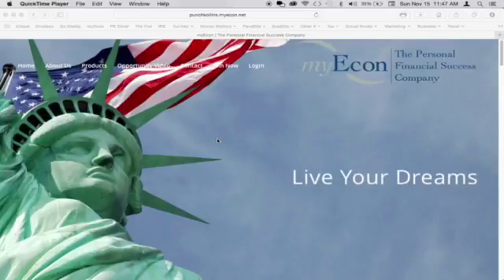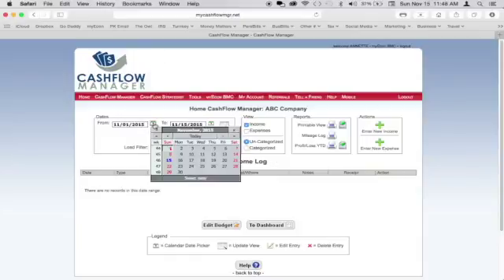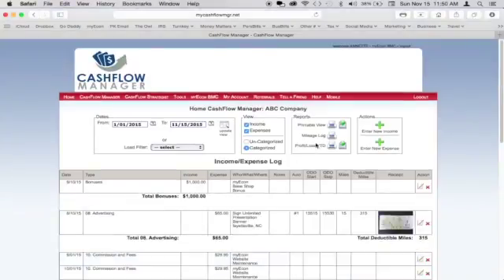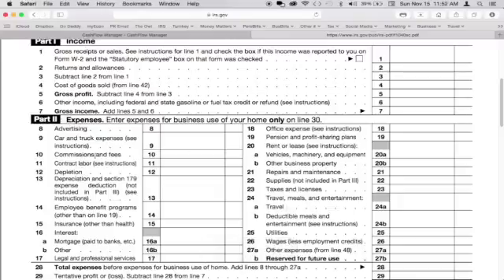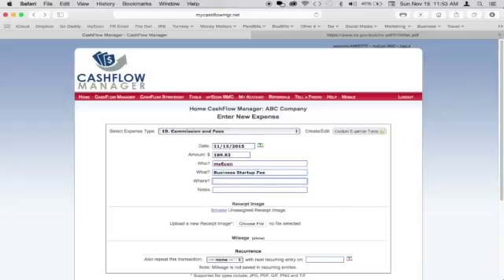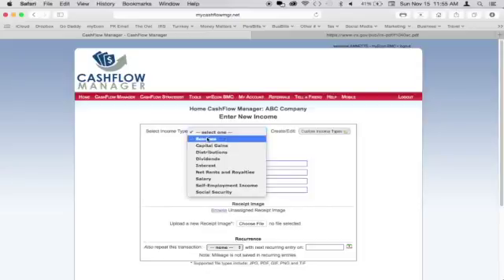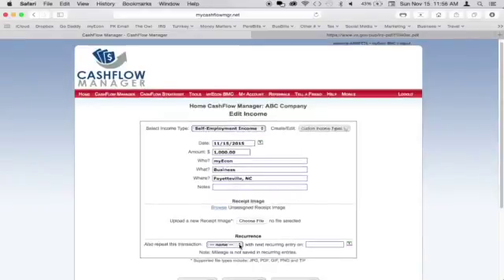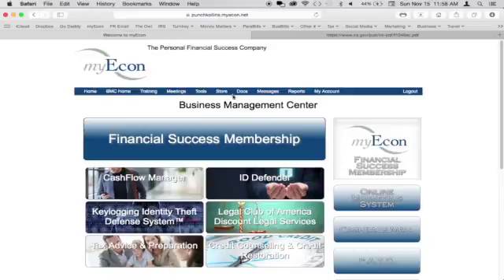How to Set Up Your CashFlow Manager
This video will show you how to set up your CashFlow Manager.